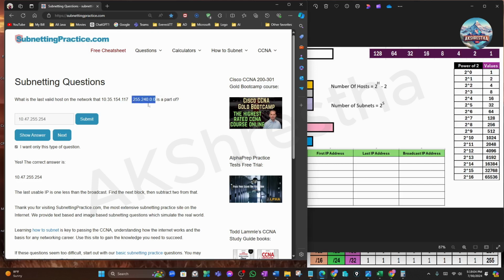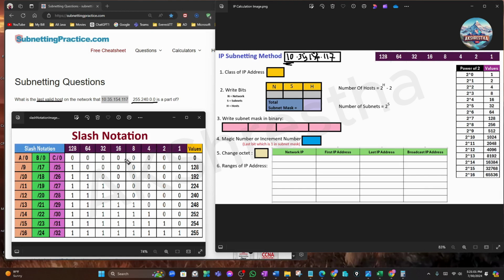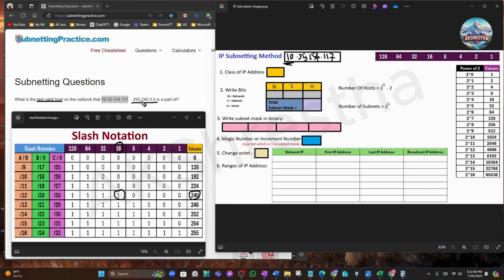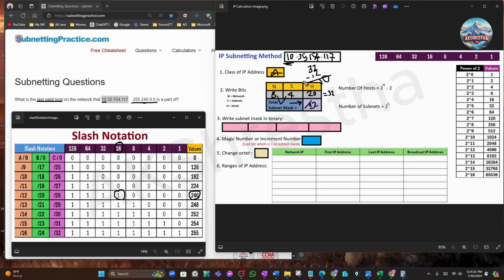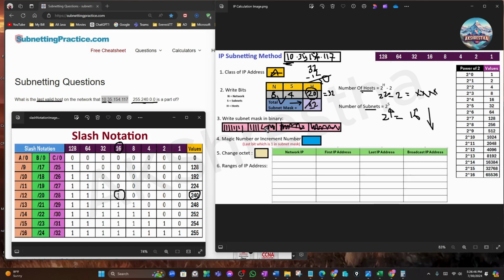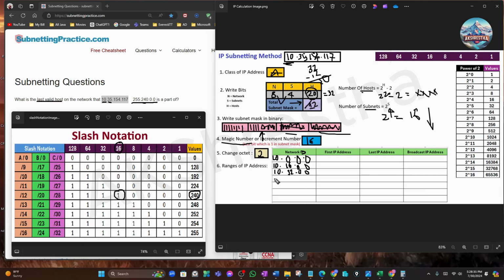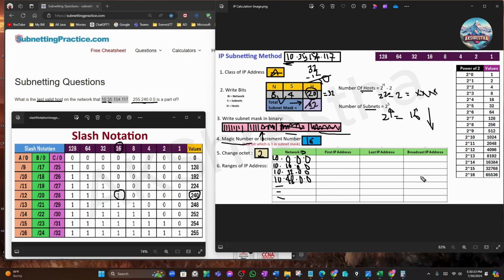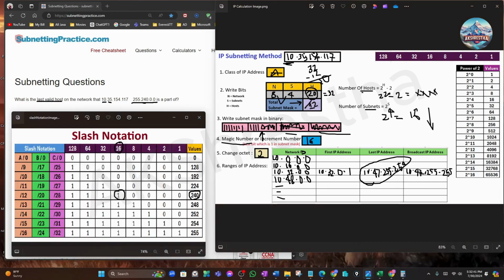How to do IP Subnetting?